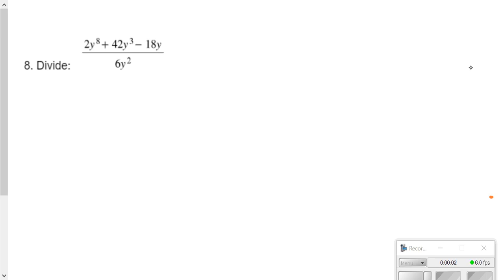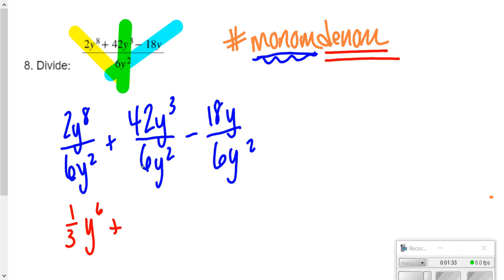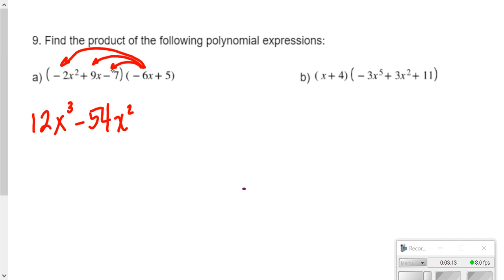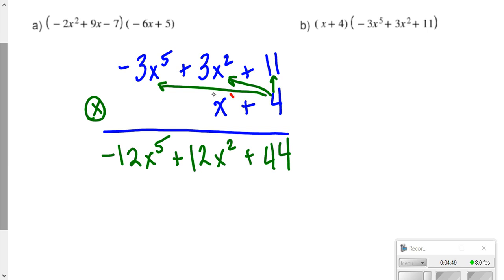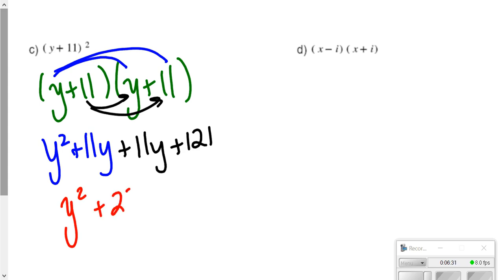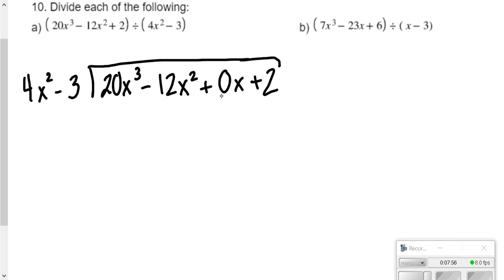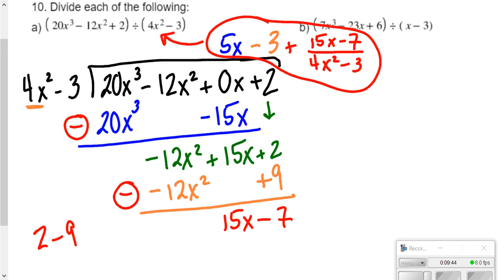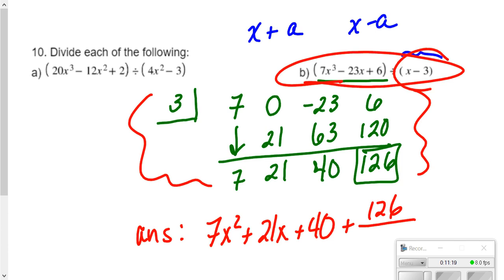Quiz Review 4 1 to 4 3 #8 10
Advanced Algebra - Big Ideas Chapter 4